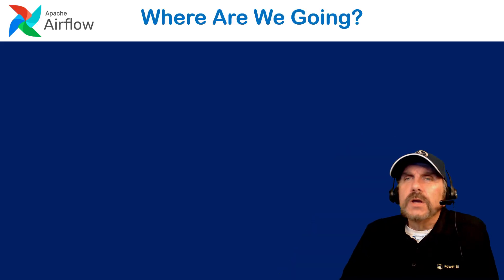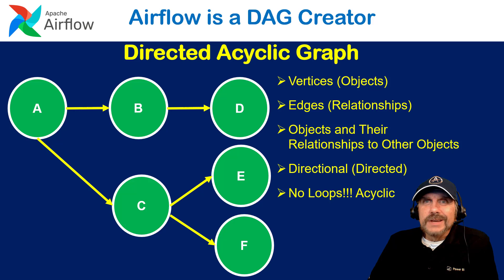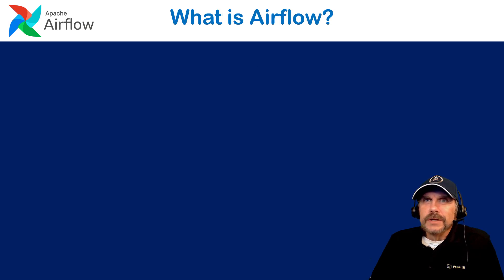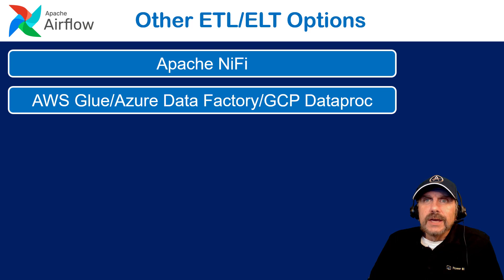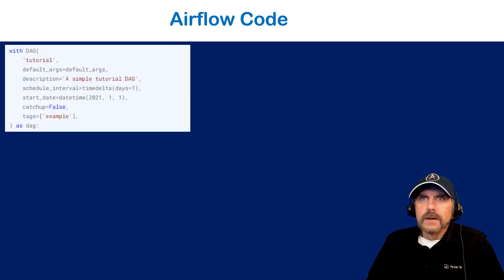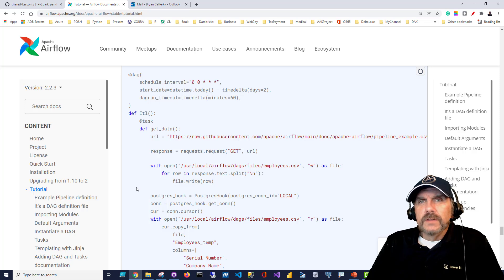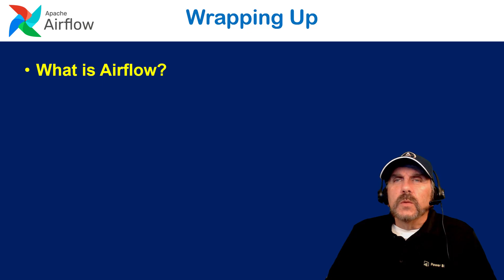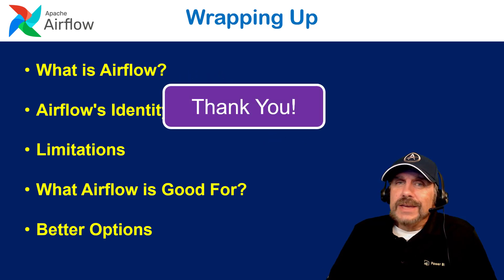Don't Use Apache Airflow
Apache Airflow is touted as the answer to all your data movement and transformation problems but is it?  In this video, I explain what Airflow is, why it is not the answer for most data movement and transformation needs, and provide some better options.